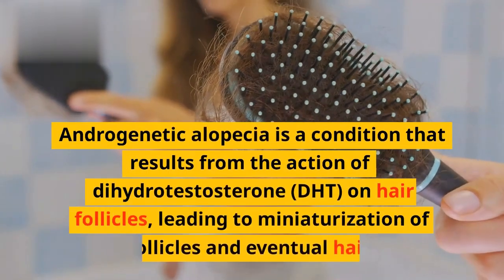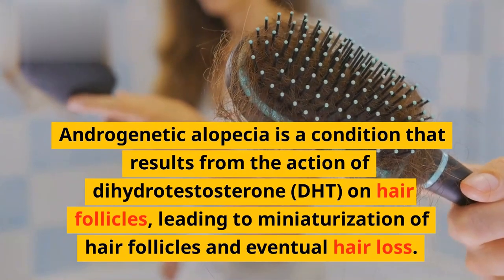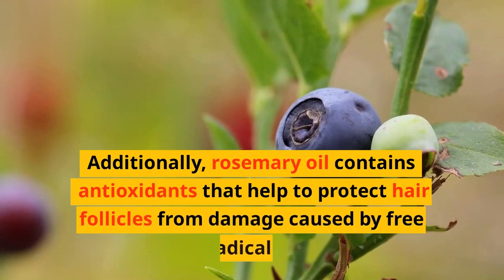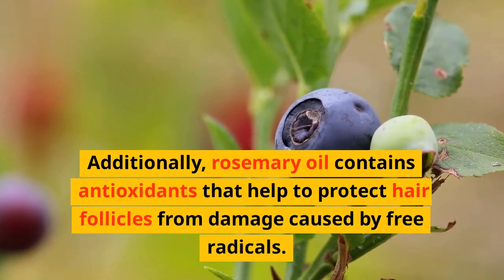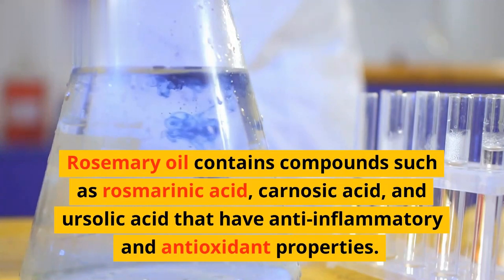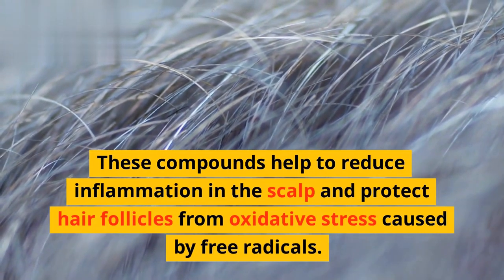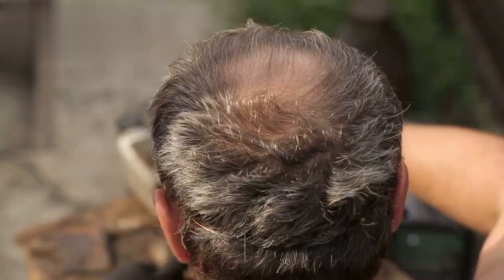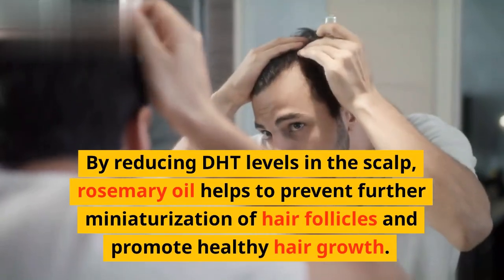The best oil for the treatment of baldness and hair loss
Rosemary oil is an essential oil that is extracted from the leaves of the rosemary plant. It has been used for centuries for its medicinal properties and is known to have a wide range of benefits for hair and scalp health. One of the most promising uses of rosemary oil is in the treatment of androgenetic alopecia, a common form of hair loss that affects both men and women.